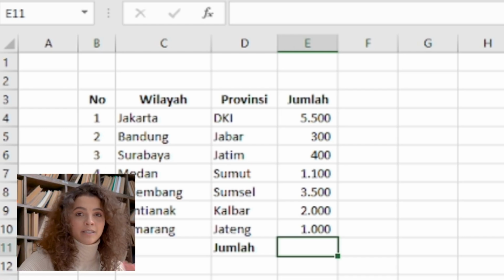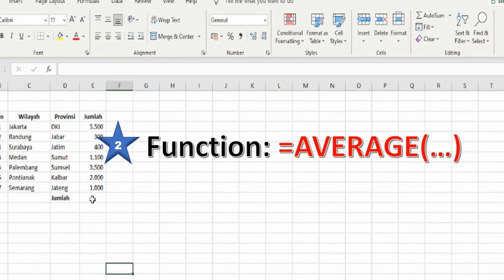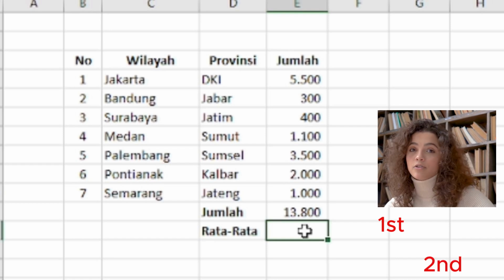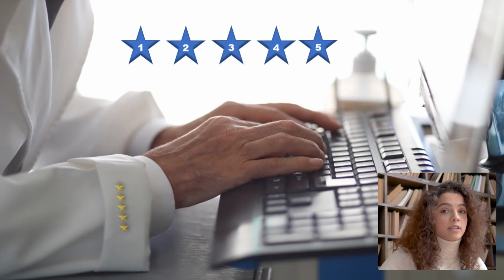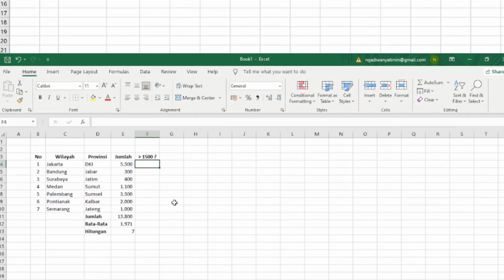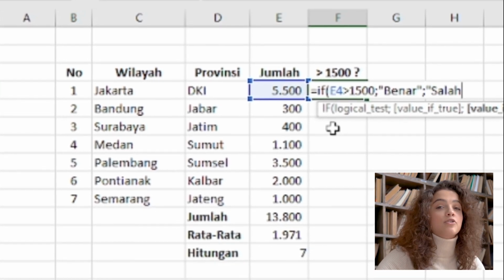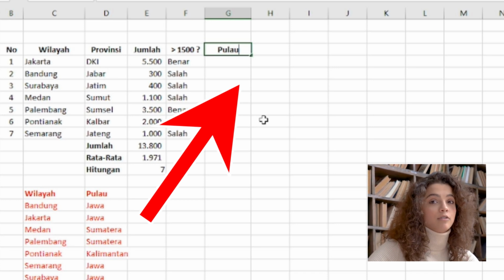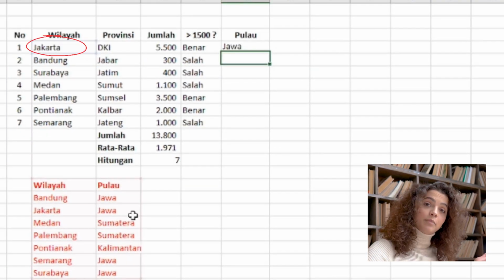Excel Finance - SEEING TILL END MAKING AN EXPERT - Smart Aps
excel finance, EXERCISING MAKES PERFEFCT, excel finance tutoring, excel financeiro, excel finance tutoring tamil, excel finance tracker, @cyberize cloud